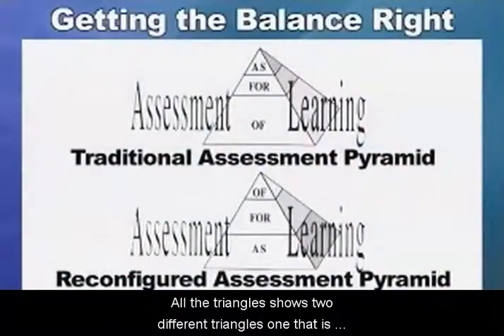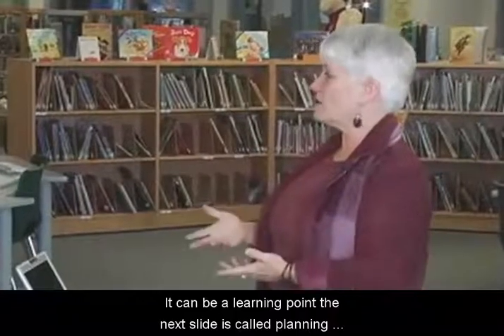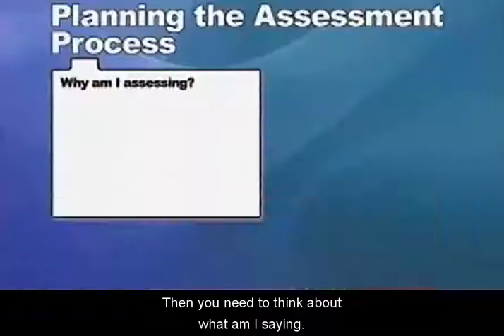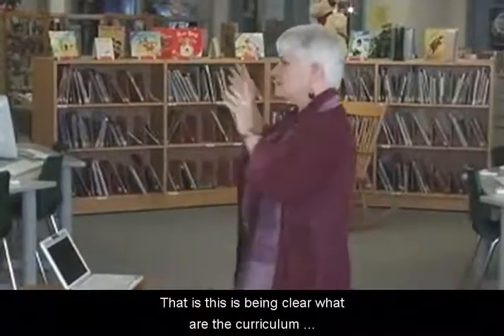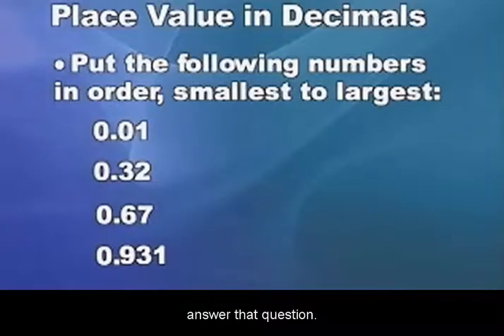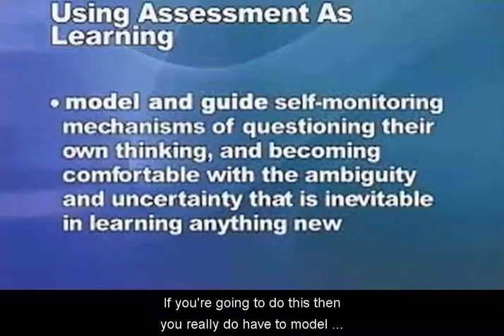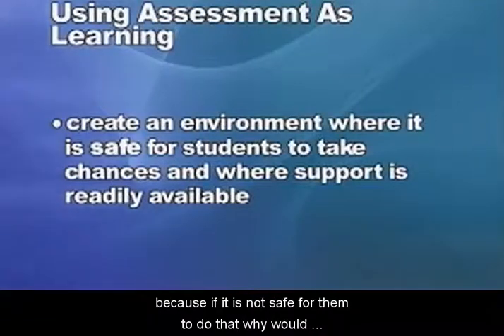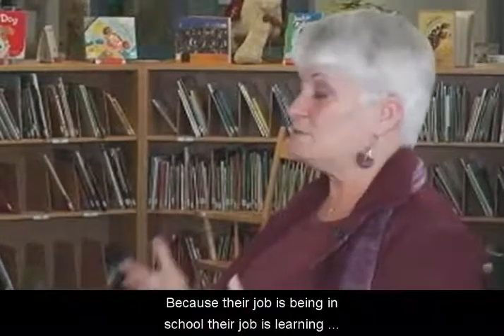Rethinking Classroom Assessment with Purpose in Mind